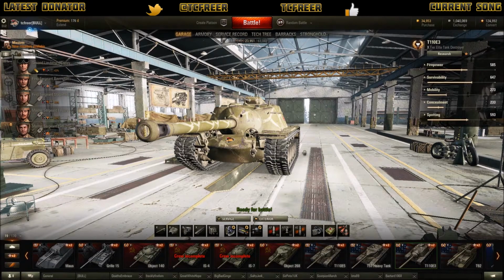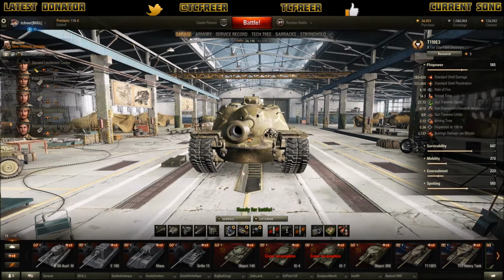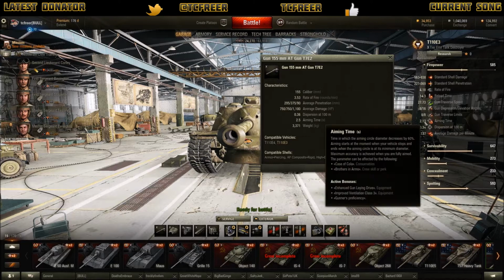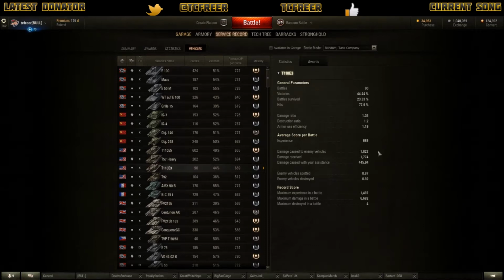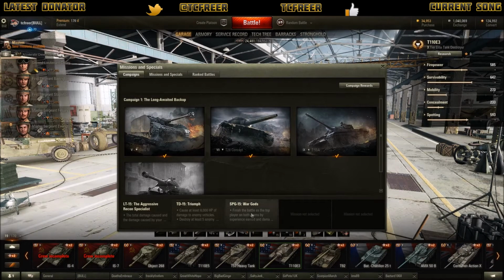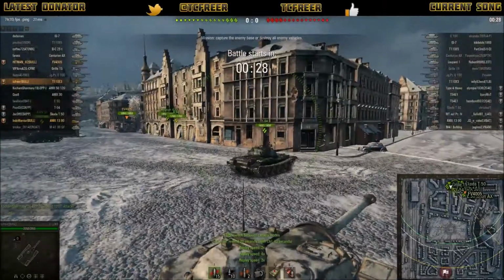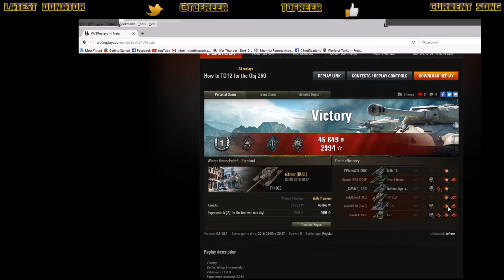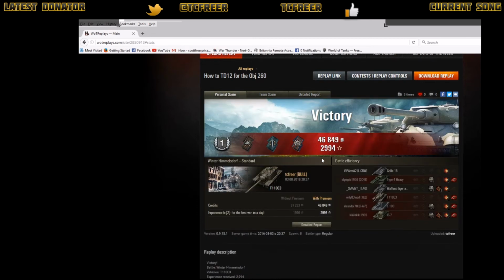TcFreer[ENG[(EU) - World of Tanks -T110E3 Review and TD12 for the Object 260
T110E3 - Great tank!!!

Awesome T10 Tank Destroyer tank - well worth and alot of fun!!!